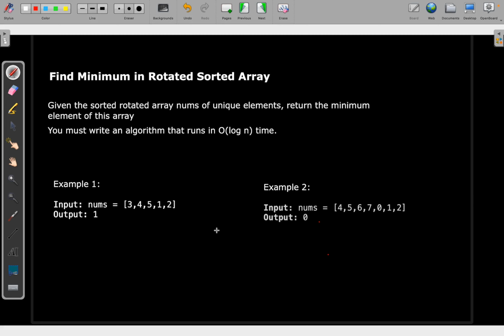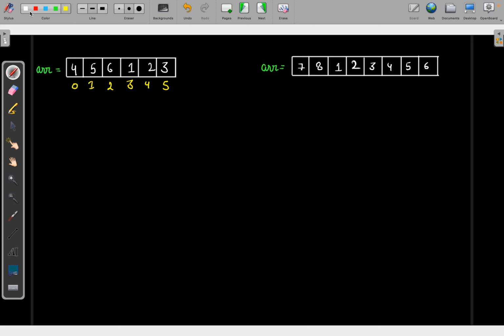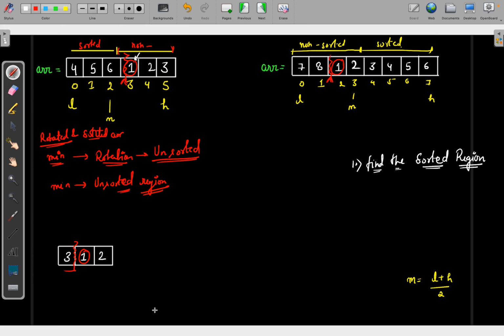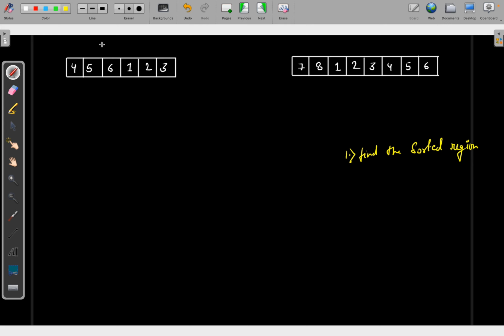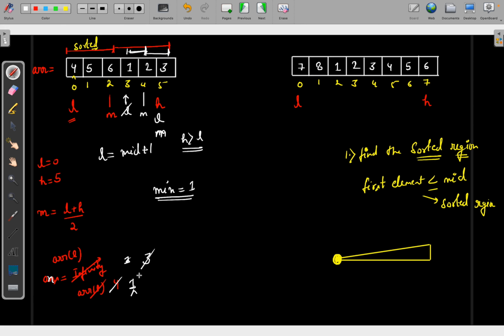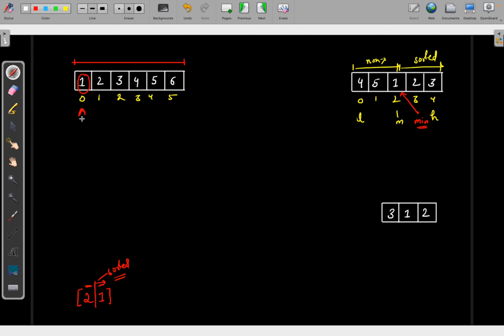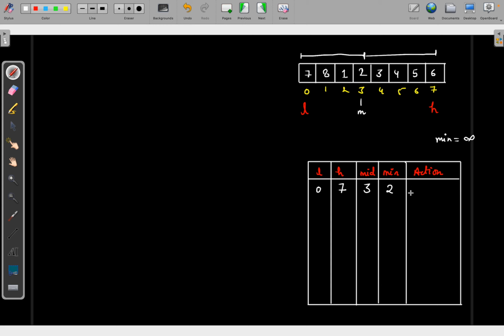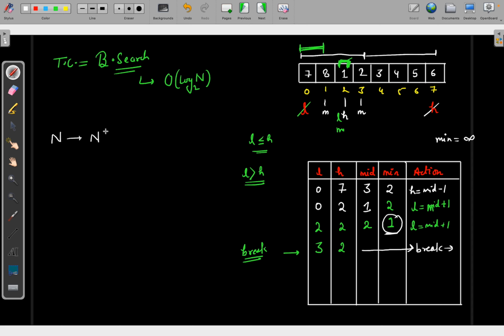Find Minimum in Rotated Sorted Array | Approach Explanation | Leetcode 153 | Progression90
In this video, we will be discussing the solution to the LeetCode problem "Find Minimum in Rotated Sorted Array" (Problem 153). This problem is a classic example of a modified binary search problem, where we need to find the minimum element in a sorted array that has been rotated an unknown number of times.

We will start by understanding the problem statement and the approach we can take to solve it. We will then dive into the implementation details, discussing the time and space complexity of our solution.

The solution involves using a modified binary search algorithm to find the minimum element in the rotated array. We will explain the reasoning behind this approach and provide a step-by-step breakdown of how the algorithm works.

To help you understand the solution better, we have provided the source code for this problem on our Notion

If you're interested in learning more about data structures and algorithms, or want to learn full stack development using Generative AI, be sure to check out our course

This video is part of our larger playlist on data structures and algorithms, which you can find